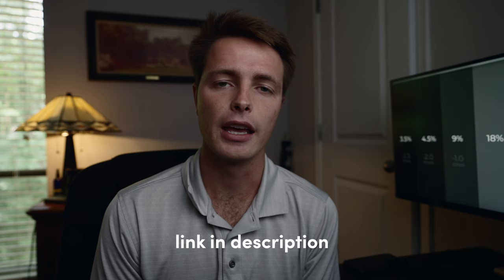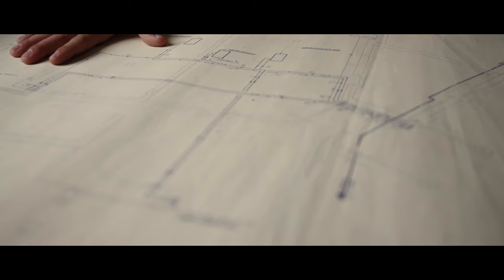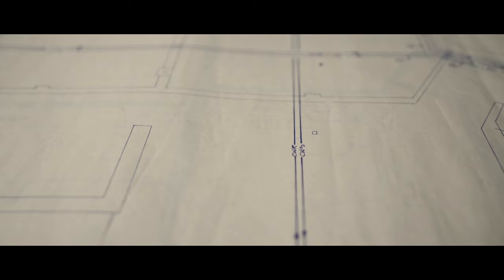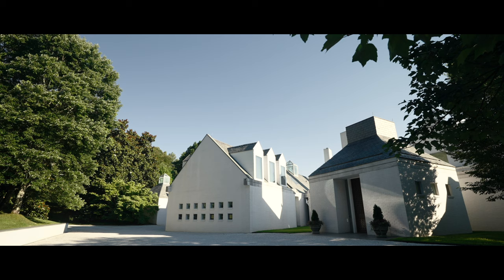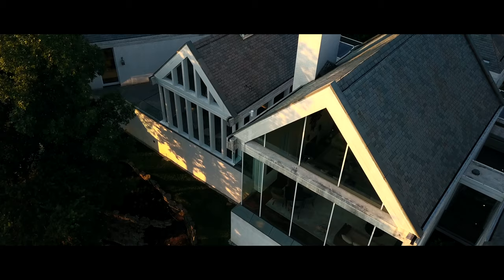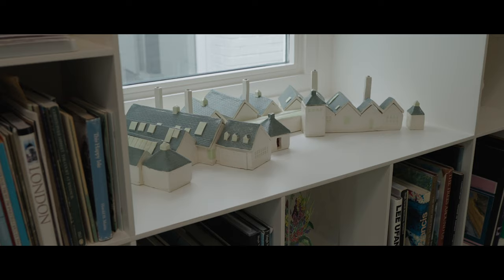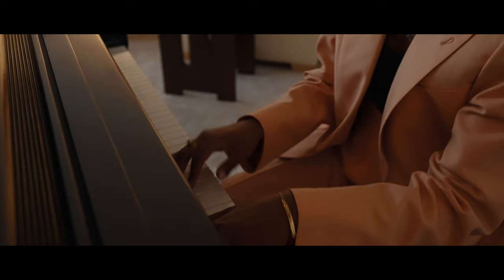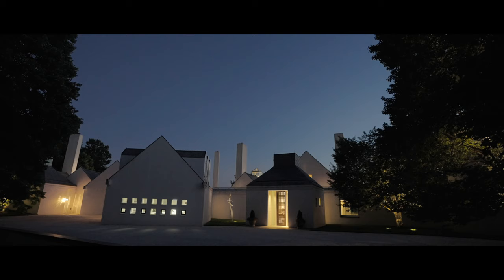A Home by Hugh Newell Jacobsen // Sony a7sIII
This video was shot on the Sony a7sIII and the Sony GM 16-35 f/2.8. This is the coolest real estate video I have ever shot, due to the storytelling nature of this home.

Here's the reveal of the home made by the architect Hugh Newell Jacobsen. This home has never before been filmed or photographed, due to the private nature of Sharon Mills. After her recent death and Hugh's as well, the home finally hit the public. I was lucky enough to tell the story of this home. I was responsible for the creative direction of this video, cinematography, and editing.

I am a Chattanooga-based cinematographer and my YouTube channel is about teaching filmmaking.

This video was for the Client: The Robinson Team at Keller Williams Greater Downtown Realty
The Agency this video was made through: Goodstory Films and Counsel Creative.

Some of my favorite creators are, Danny Gevirtz, Mark Bone, Eric Floberg, Matti Haapoja, Parker Walbeck, Henbu, Potato Jet.
Blake Davis